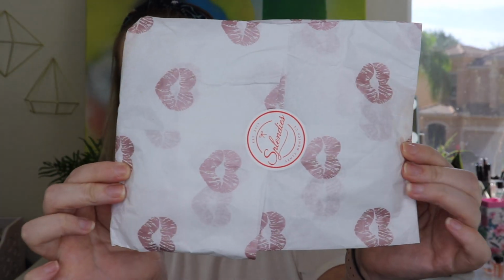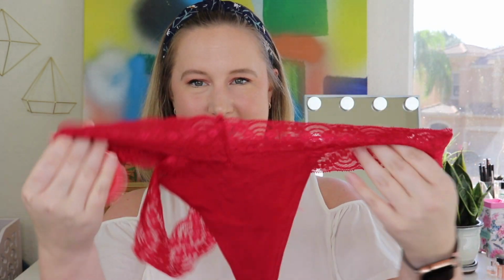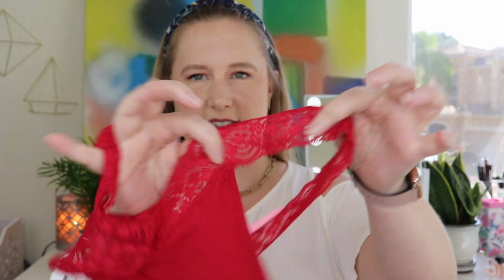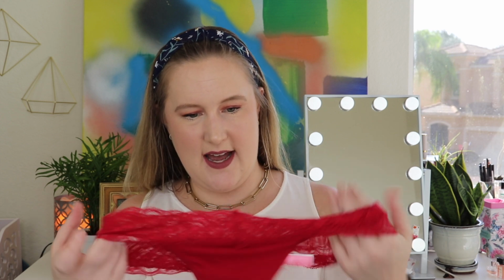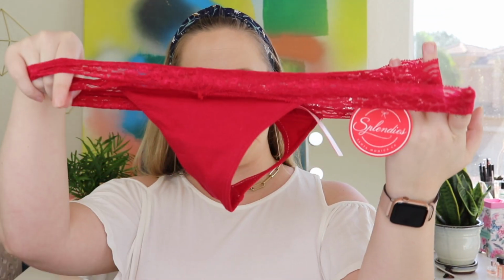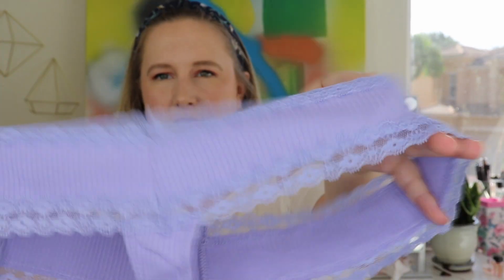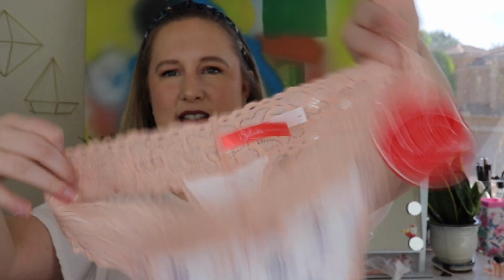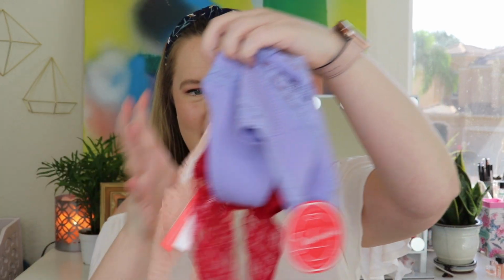Pretty Panties!! Splendies August 2020 | Panty Subscription Box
Brooke Williams
Jamie Kellis
L Trainor
Debrak13 Boyd
Amber Van Raalte
DifferentDeb
Melinda Pavlich
Arkansas Gals
Jennifer Waldt
Vicki Janson
Marty Cairns
Dolores Colucci
Tamra Smith
Ashley Y
Steph Ann
(updated 8/22/20)

Send happy mail here:
Kitty's Boxes